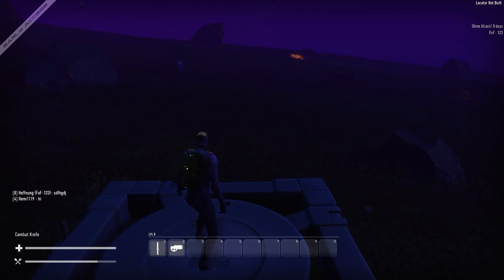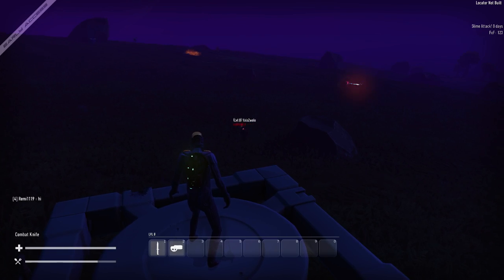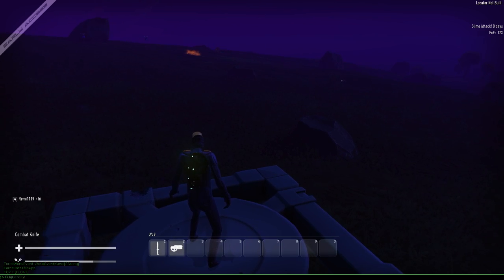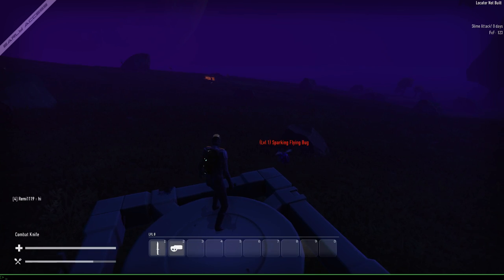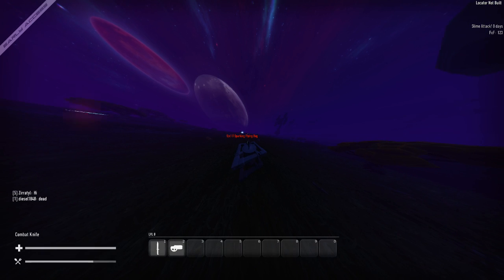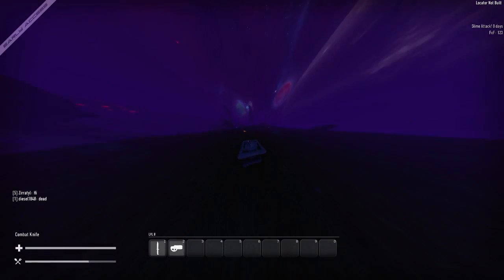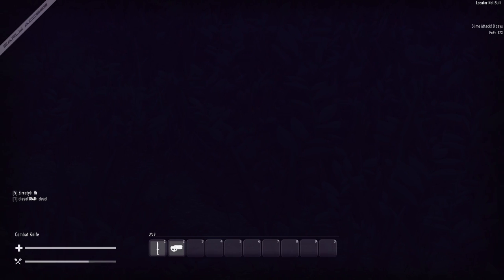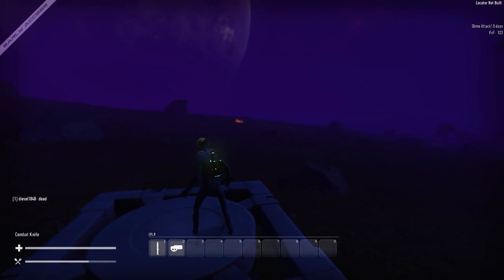Creating a team on a server in GRAV and change settings (per orders)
Video to show you how you can change the view/resolution and get a team.

Open order menu by pressing tabulator (second button below escape left open)

Next is to type the orders like ClientSetFOFCode (TEAMNAME).
You can change the camera view to get first or third person view as well.
Last order is to toggle your fraps rate and other possibilities.